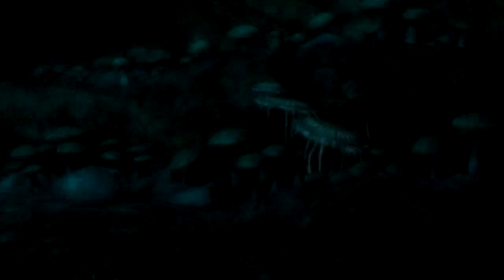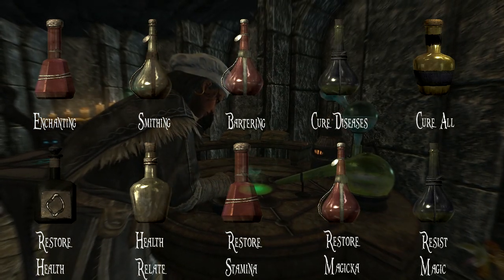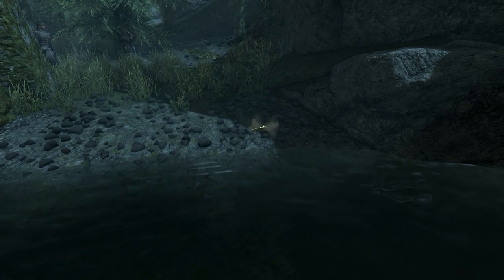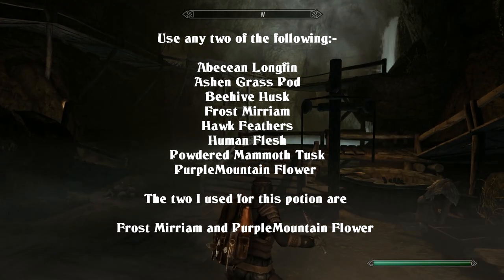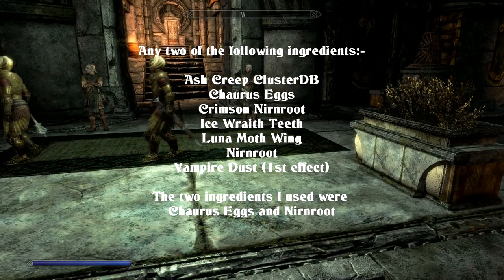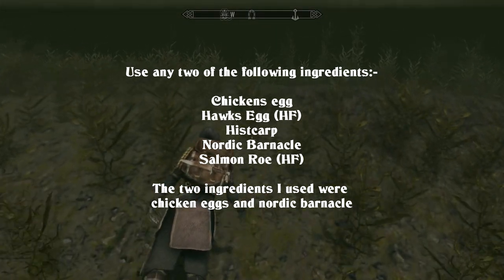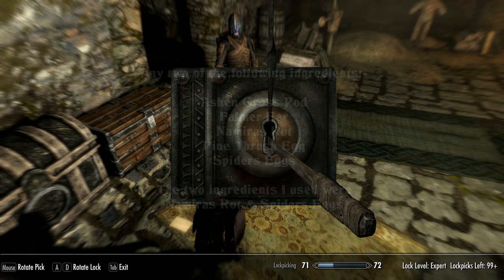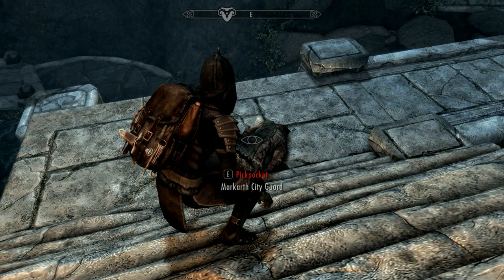Skyrim Alchemy Guide Part Two, An In Depth Guide To Poisons & Other Stuff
Skyrim Alchemy Guide Part Two, An In Depth Guide To All Things Alchemy. An often under utilised craft in Skyrim, in this series I'll be doing an in depth guide to alchemy and go from basics to advanced and maybe show you a different way to play the game. This video shows some more advanced potions and where to find those elusive ingredients ... Enjoy